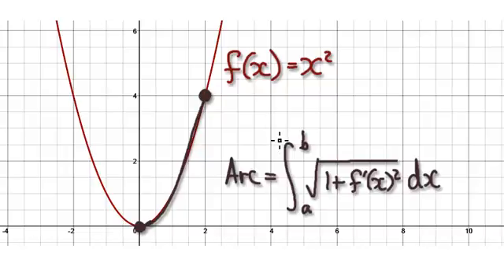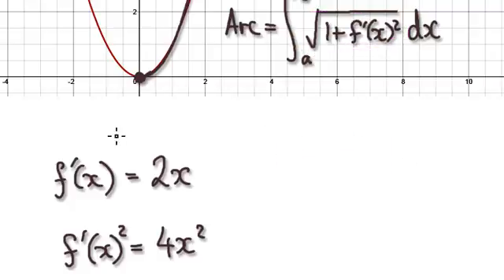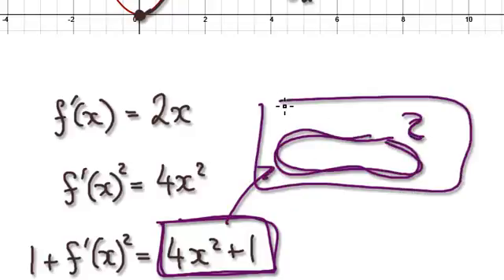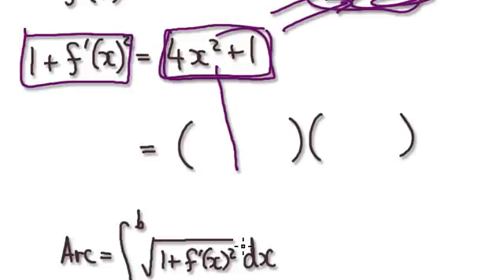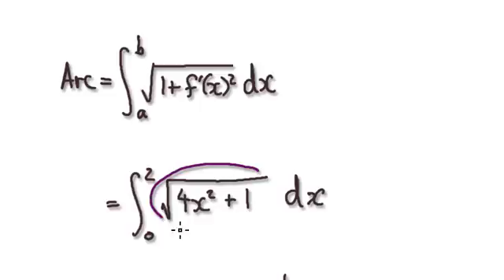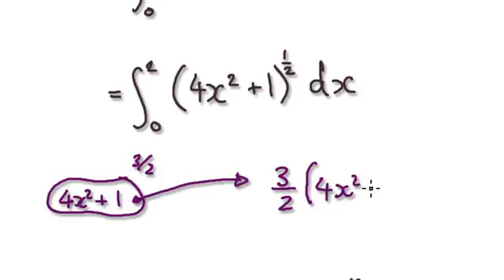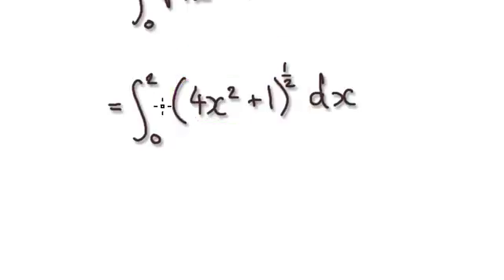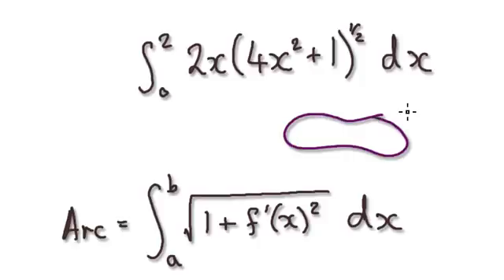Video 1752 - arc length and curvature - y=x^2 - Practice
arc length and curvature